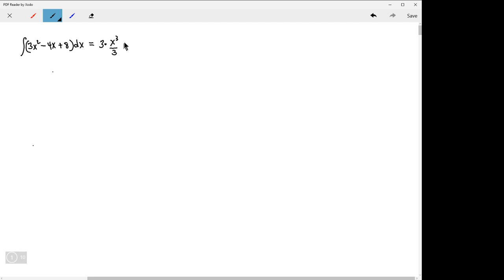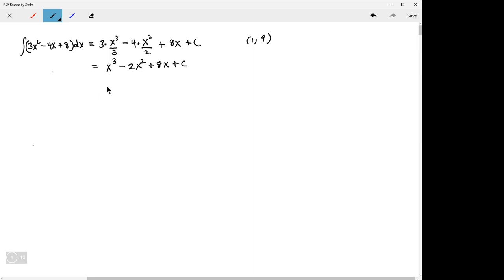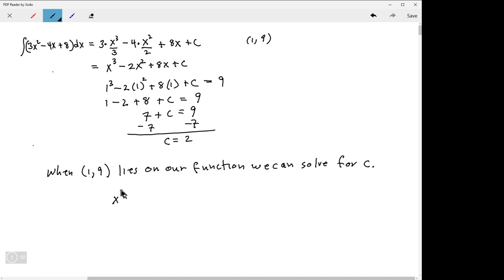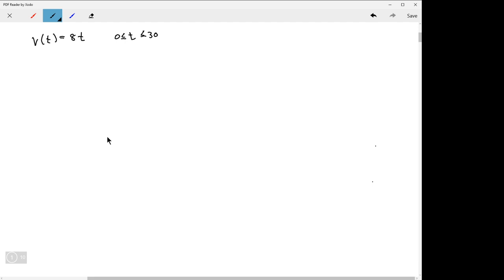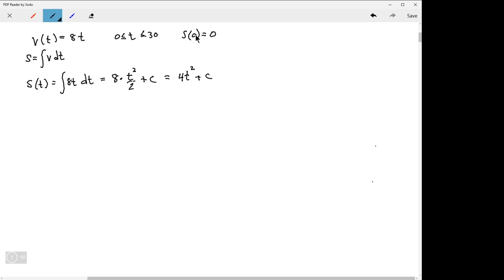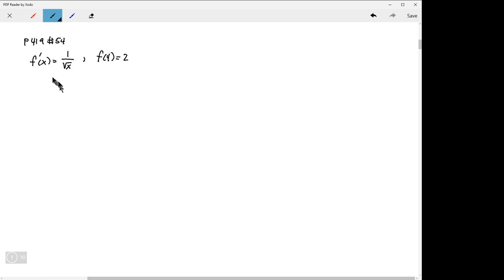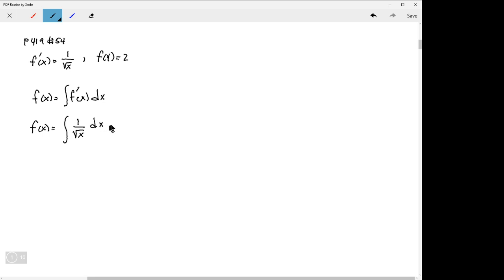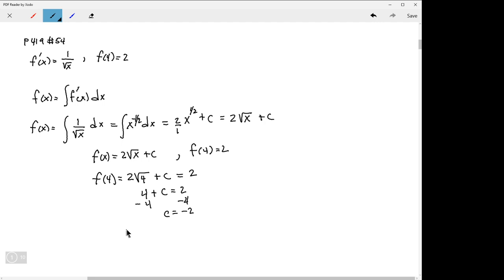6 1 Pt2